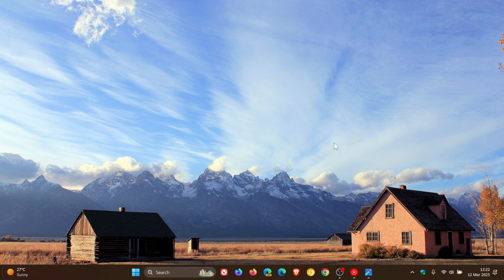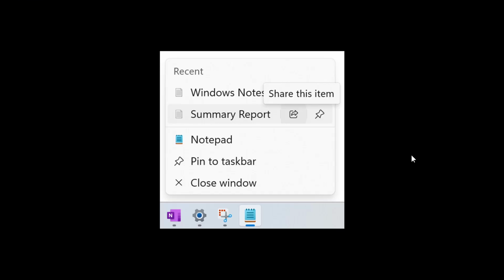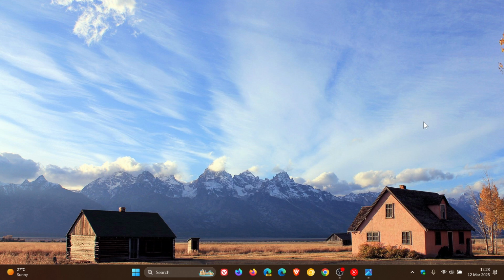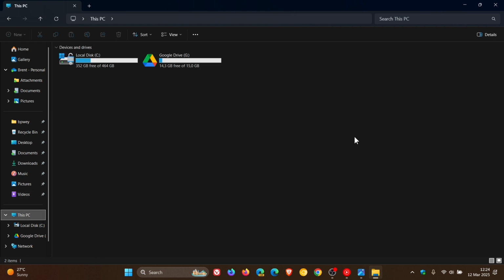Windows 11 23H2 KB5053602 Released With 8 New Features, File Explorer Fixes, Security & Bug Fixes!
This latest March 2025 "B" release Patch Tuesday security update for Windows 11 23H2 address 4 security vulnerabilities. The update also allows you to share files directly from a jump list on the taskbar, includes two new Spotlight Desktop improvements, makes it easier to learn more about the image on your lock screen, includes new functions for Narrator scan mode, adds a new referral card for a PC Game Pass subscription on the Settings home page, you can now snooze or turn off the “Start backup” reminder in the File Explorer address bar, includes three file Explorer fixes, fixes a DWM bug, fixes an OpenSSD known issue and more. The update pushes version 23H2 to Build 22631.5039.